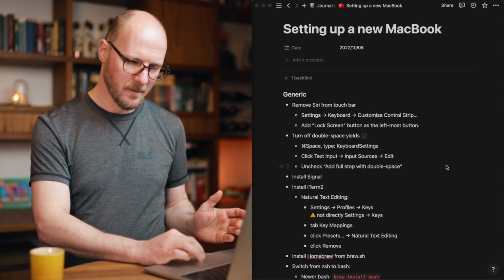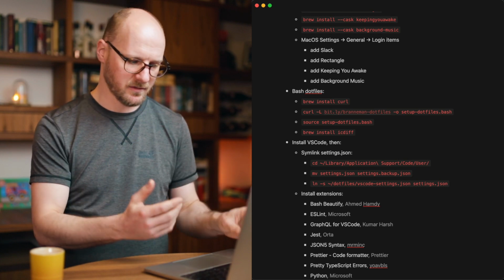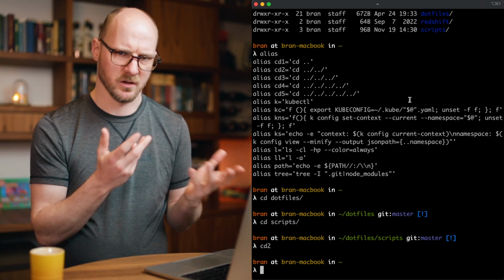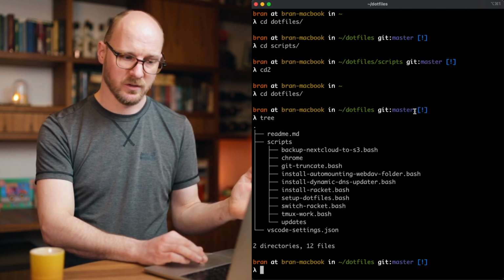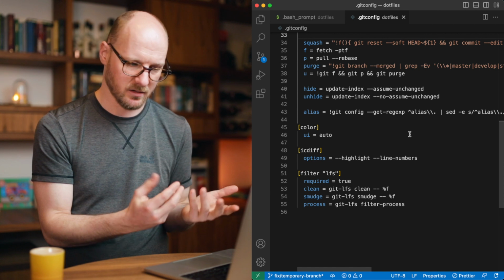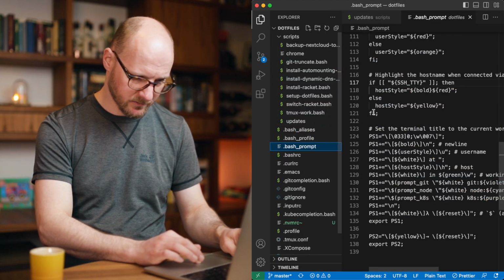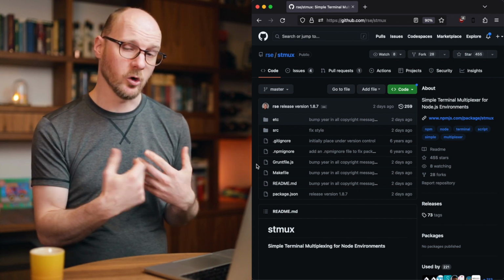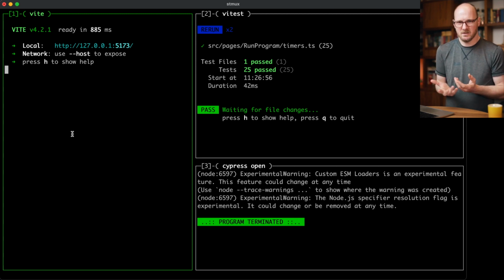My Terminal - Automation Mindset Explained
👩🏻‍💻 I'll show what my terminal looks like, and how I got to where I am, using the Automation Mindset: a way to reduce friction and increase the fun in your daily work! 🚀

0:00 Intro
1:03 Script: Setup new MacBook
7:32 bash
12:57 git
14:48 Script: updates
17:22 nvm
20:15 stmux
24:32 Summary